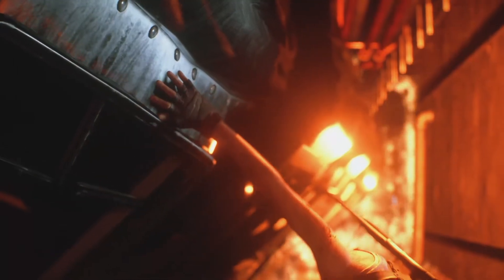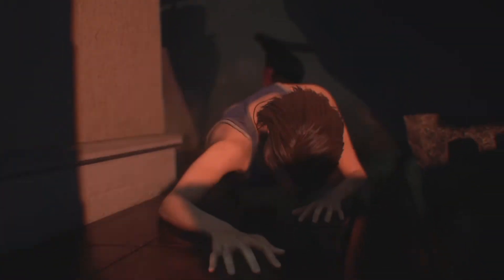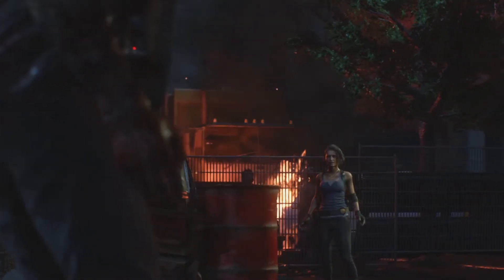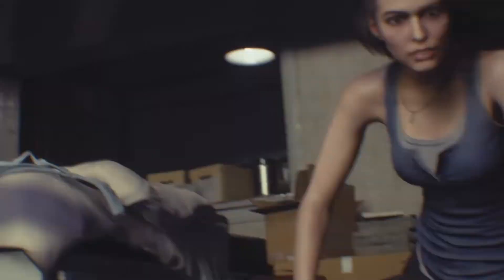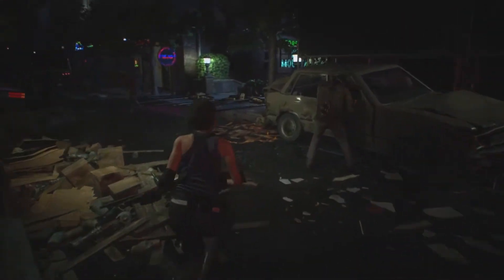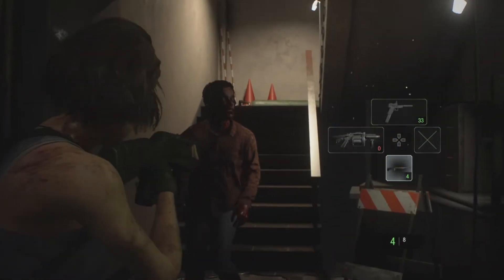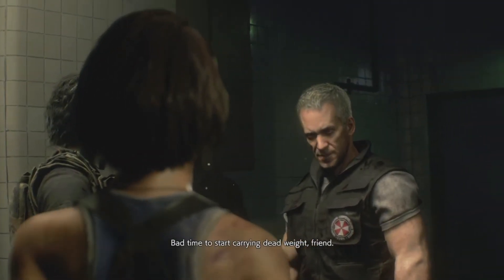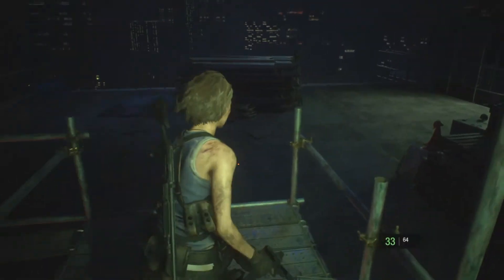Resident Evil 3 Review | PSPremiere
Resident Evil 3 is a worthy successor to last year's Resident Evil 2 remake, but it fumbles in a few key areas.